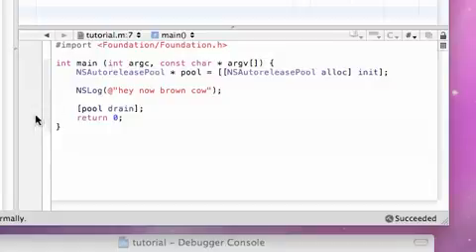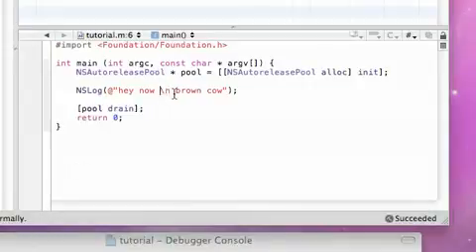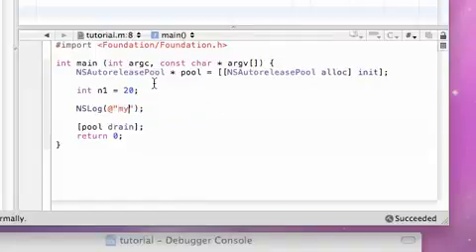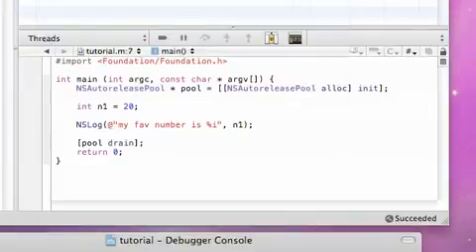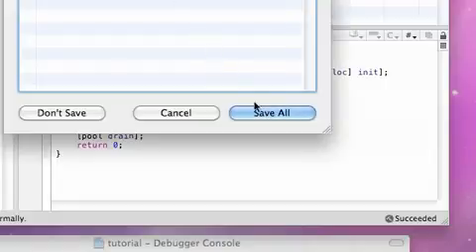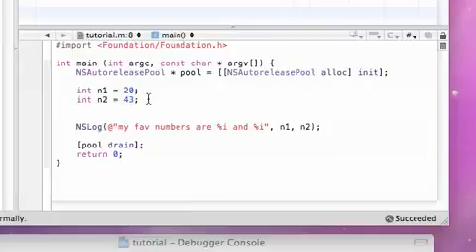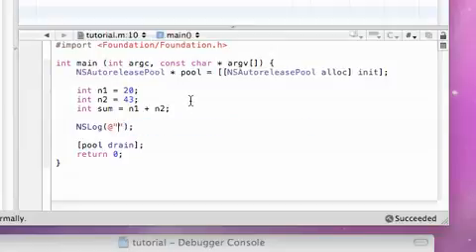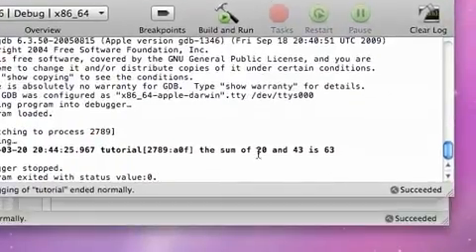Objective C Programming Tutorial 3 Variables YouTube